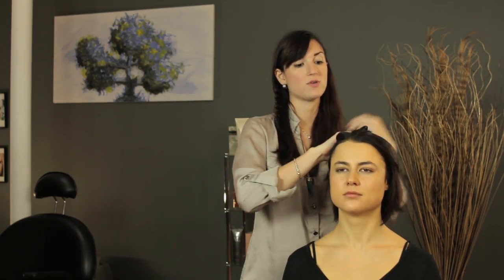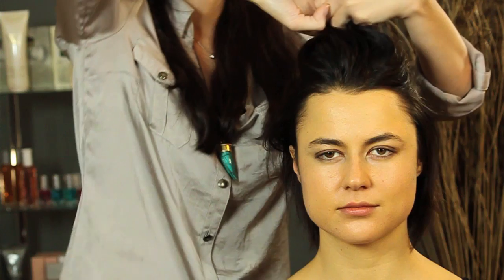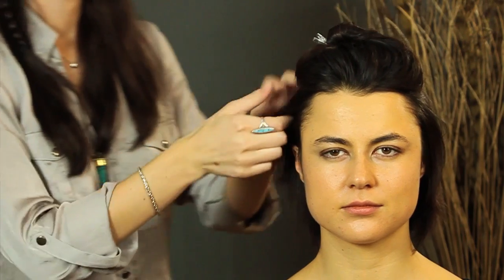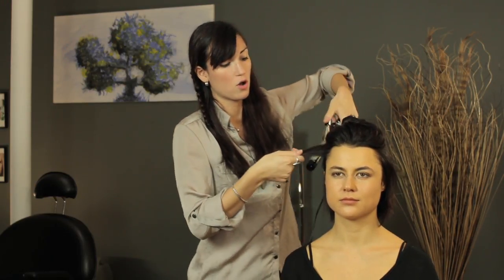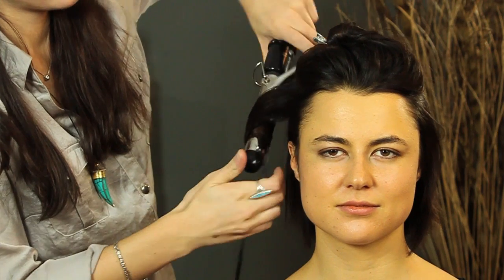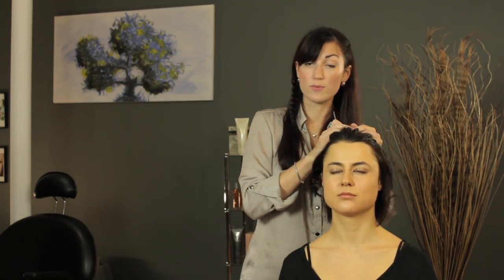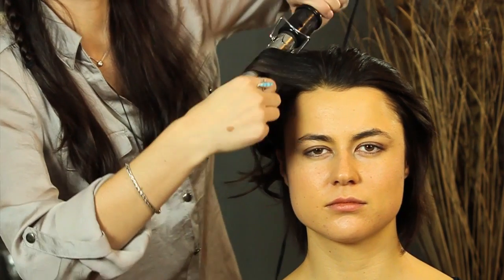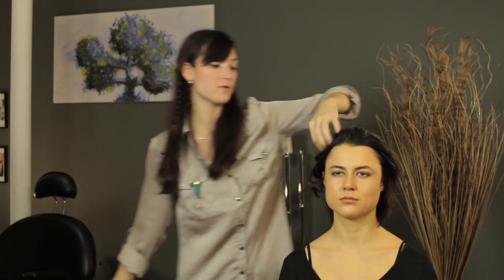How to Use a Curling Iron or Brush on Shoulder-Length Hair ... : Shoulder-Length & Short Hairstyles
Using a curling iron or brush on shoulder-length hair with long layers requires a very careful technique and a steady hand. Use a curling iron or brush on shoulder-length hair with long layers help from a professional and experienced hairstylist in this free video clip.

Series Description: There is practically no limit to the total amount of ways you can style your hair, so long as you know how to use the right products in the right ways. Learn about shoulder-length and short hairstyles with help from a professional and experienced hairstylist in this free video series.